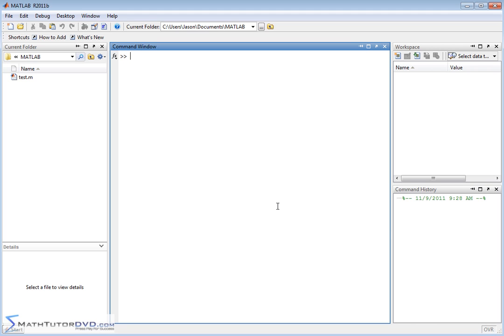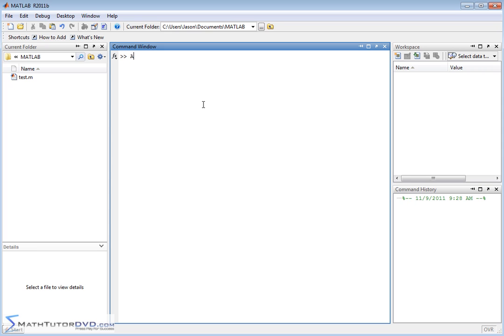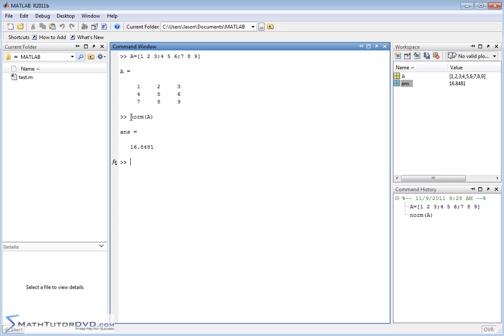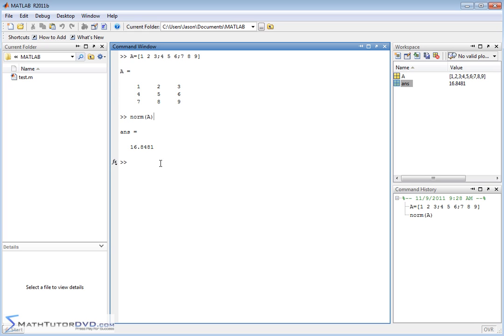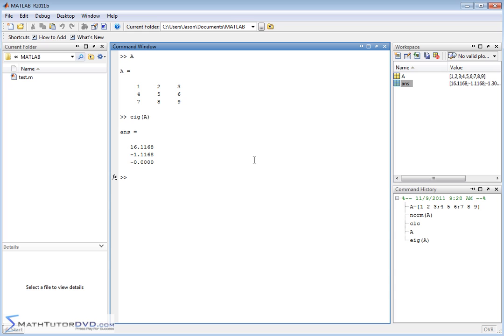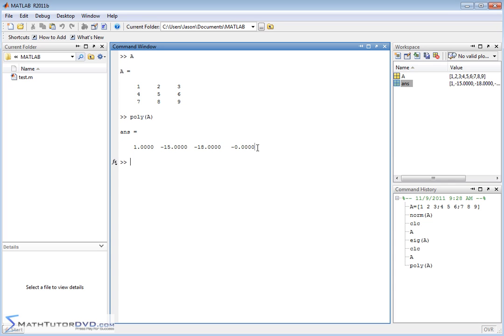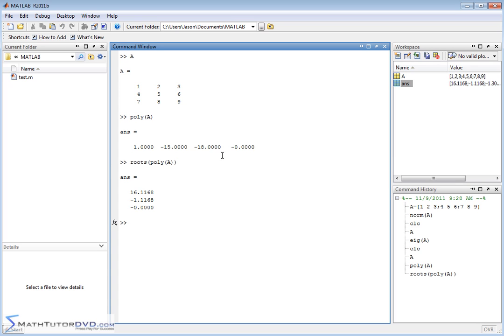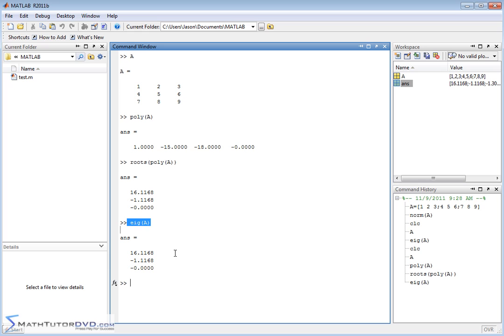Matlab - Sect 47 - Matrix Norm, EigenValues, and the Characteristic Polynomial